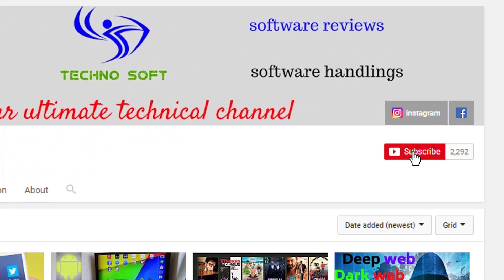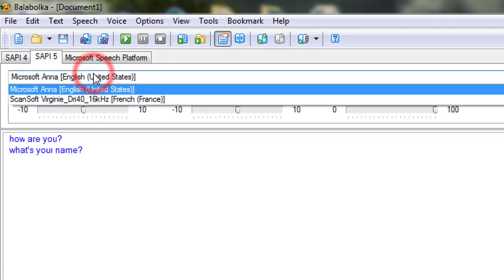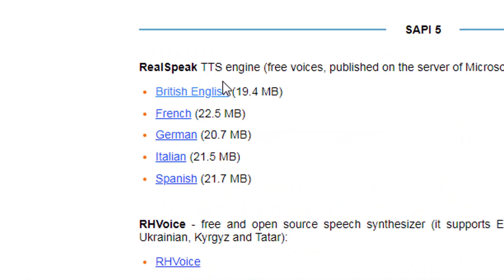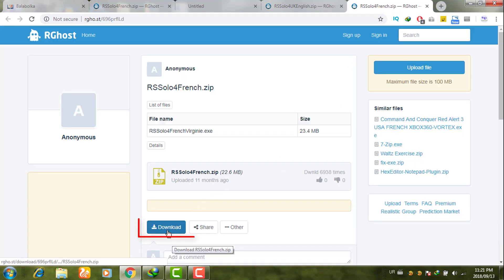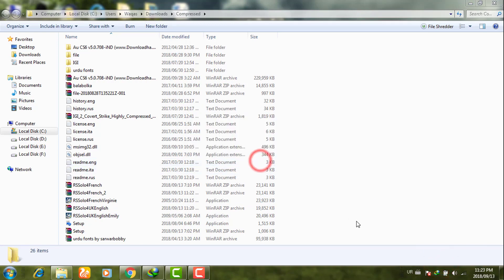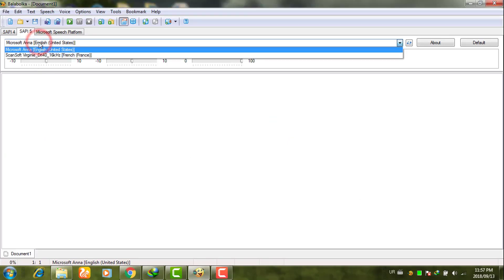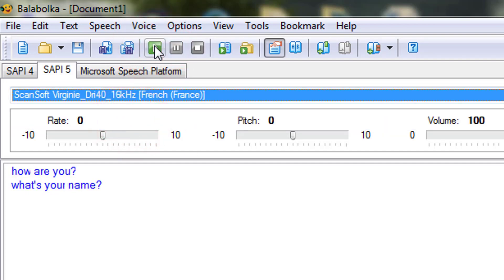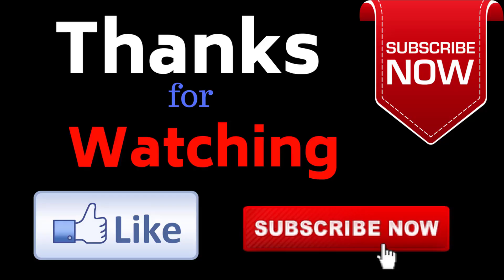How to add English and French voices in Balabolka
In this video we will show you how to add English and french voices in Balabolka text to speech software , For more upcoming videos Kindly subscribe our channel , you will get all videos related to android applications handlings , their workings , App reviews ,.